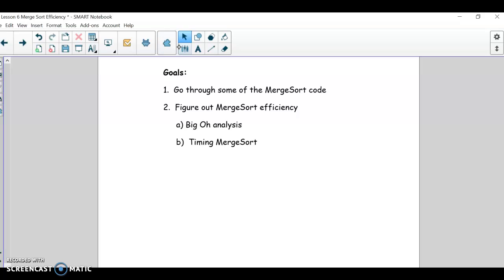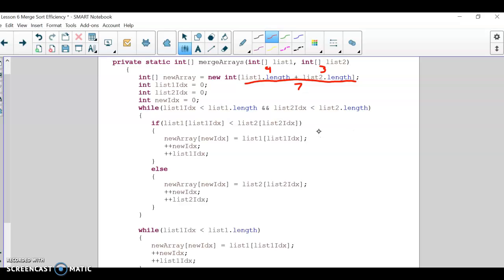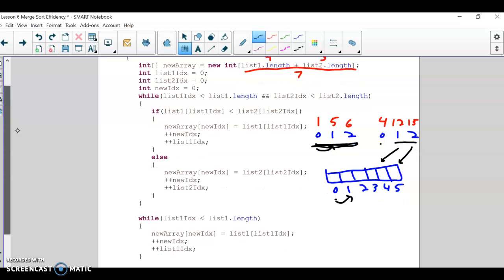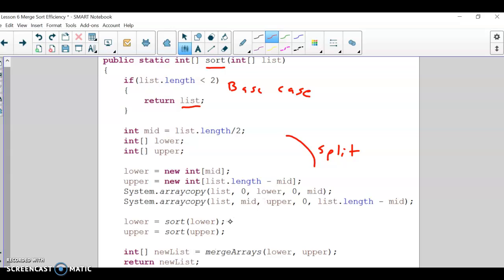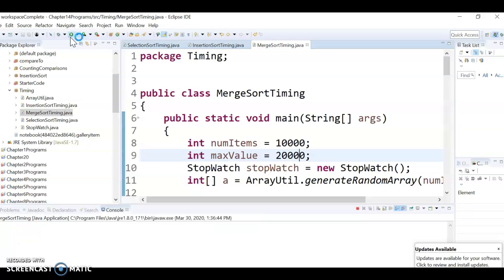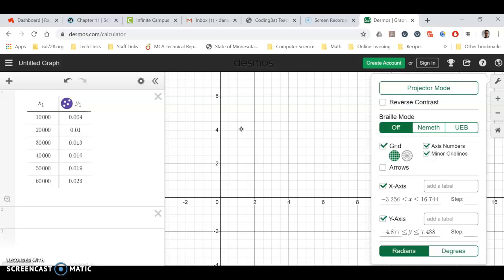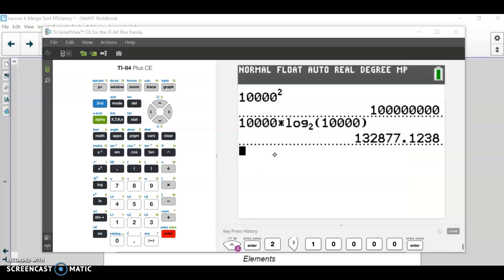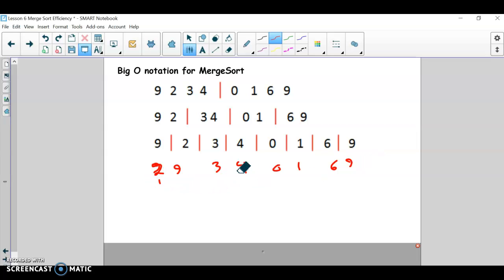Merge Sort Efficiency